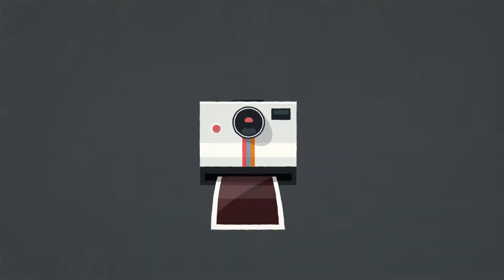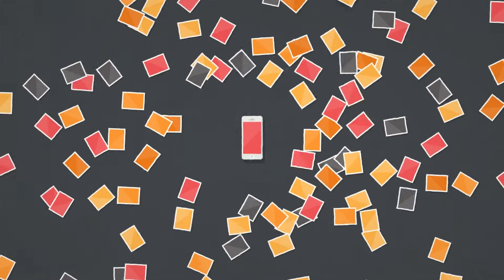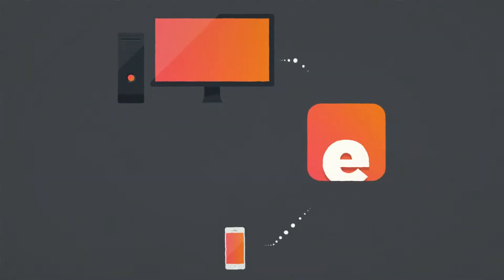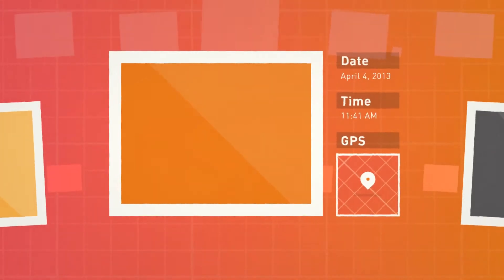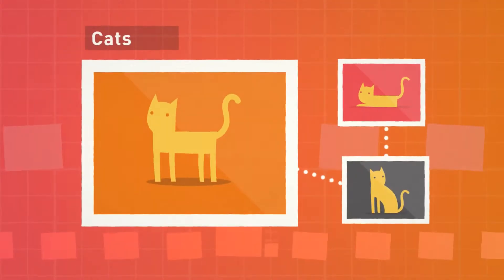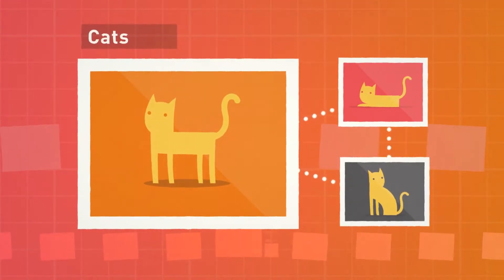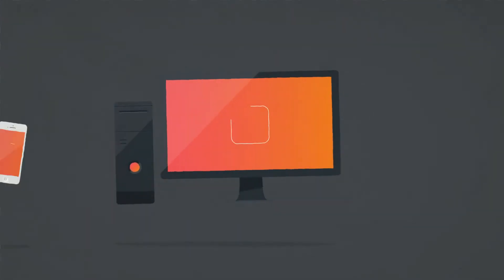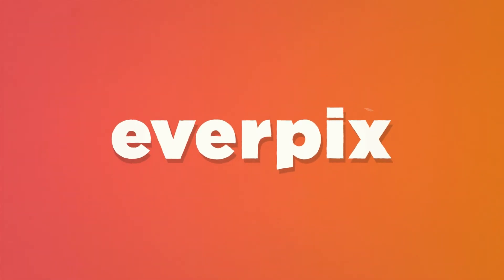stop motion 1920x1080